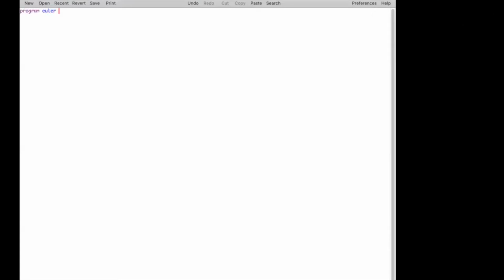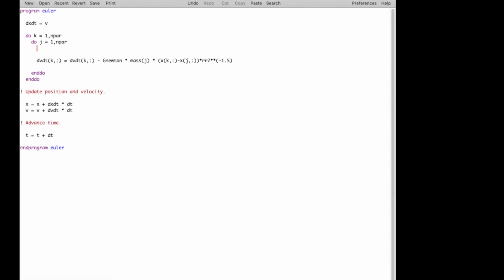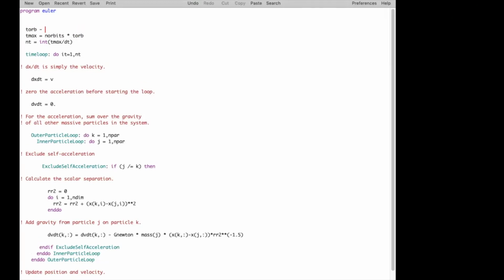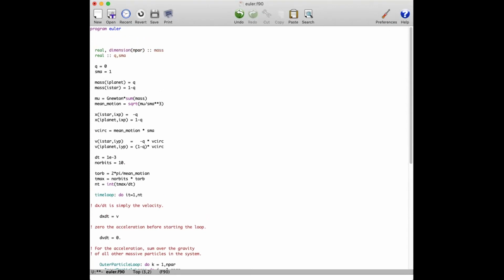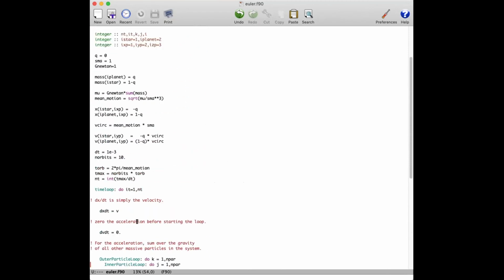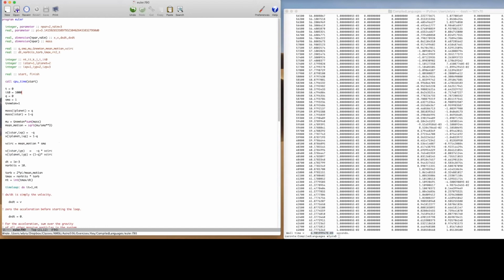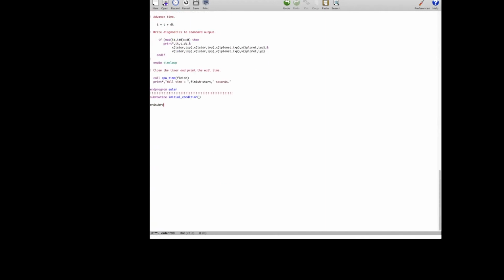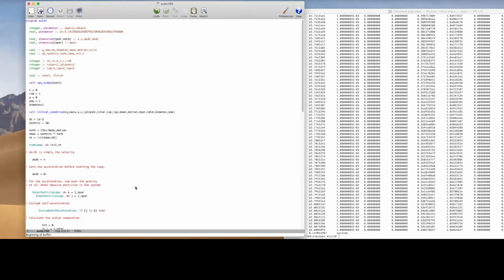ASTR 506 - Video Notes: Euler Method in Fortran90